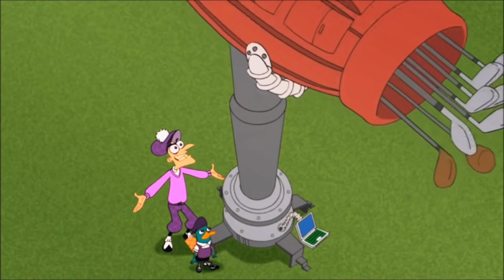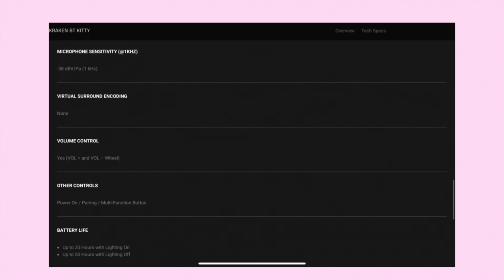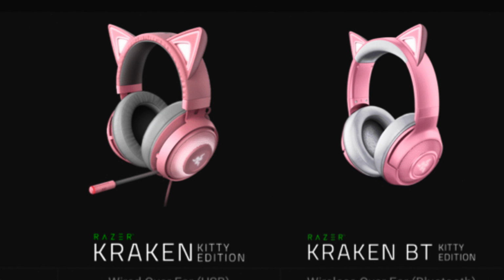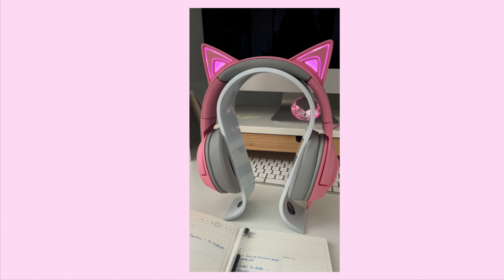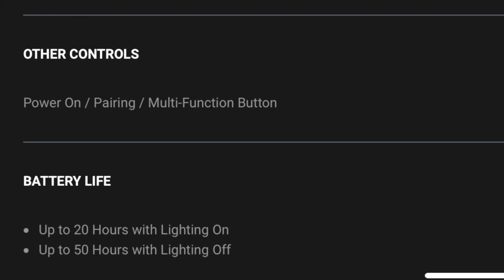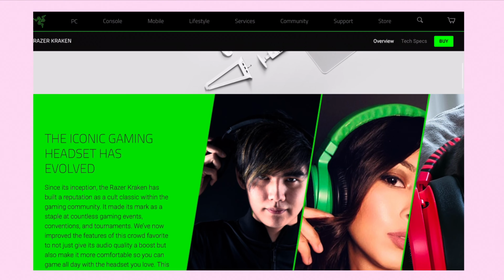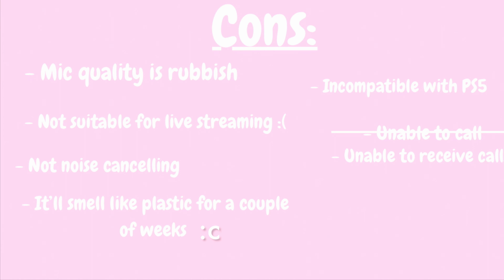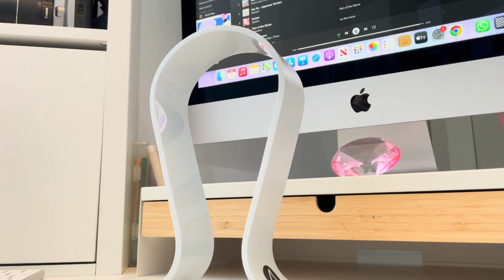The unboxing + review of the Razer Kraken BT Kitty Edition headset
Hello people of the internet!
Today I’ve tried to make a different type of video, which is not study-related/vlog-related, but a tech review! Since I’m new to tech reviews, please spare me on this one. I’ve edited this video based on my subjectivity, hence why there would be mixed opinions on which is an advantage of keeping these wonderful headphones and a disadvantage.

I feel like speaking in videos more frequently might help me to improve on my public speaking, since I think I’m pretty bad at that. Now, enough said about myself, I wonder what you thought about this video. So, please tell me what you think about this video in the comment section below! :)

Well, I guess that’s all for today.
Cya in 100 years, adios! :)

Time stamps:
0:00-4:51 = Unboxing
4:51-5:08 = *New portion announcement*
5:08-7:41 = Tech specs
7:41-13:47 = Pros and Cons
13:47-14:30 = The verdict
14:30 = Goodbye! :)